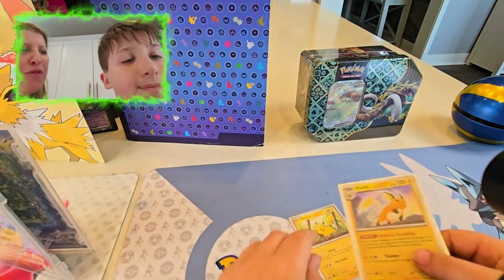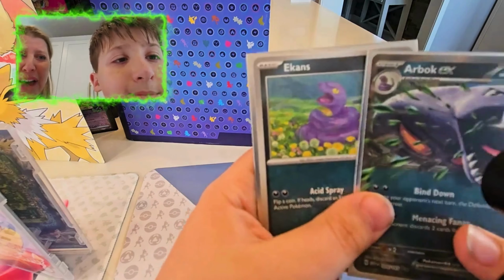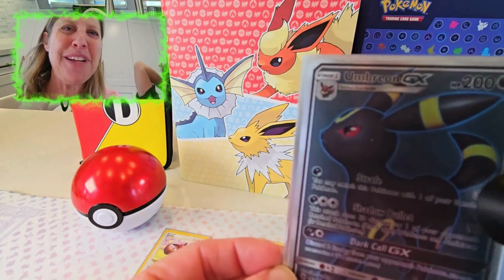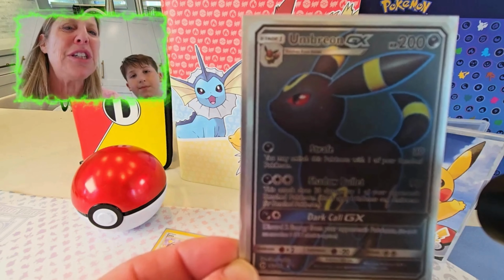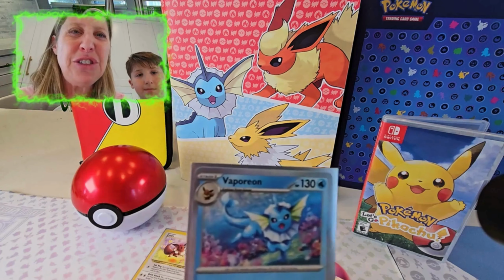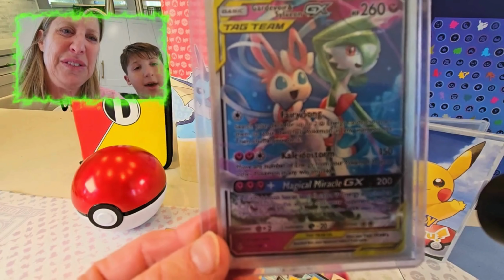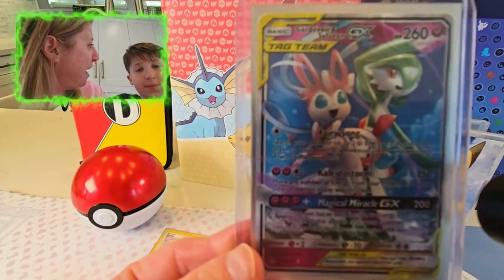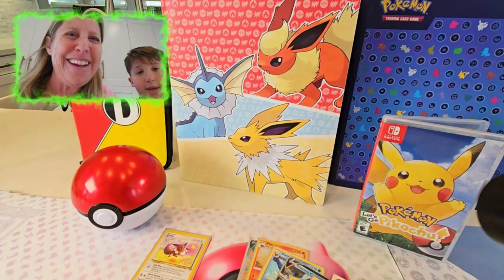Which are Your Favorite Pokémon Evolutions?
Kreative Kollector and PokeMom explore the world of Pokémon evolutions! 🌟 See how Pikachu turns into Raichu and watch Charmander grow into Charizard. We'll also check out all of Eevee's amazing forms and more!

▶︎ Check out our Amazon storefront for awesome Kreative Kollector card binders and gear